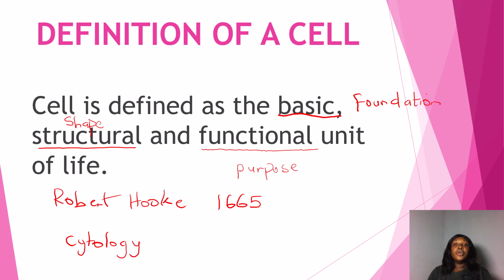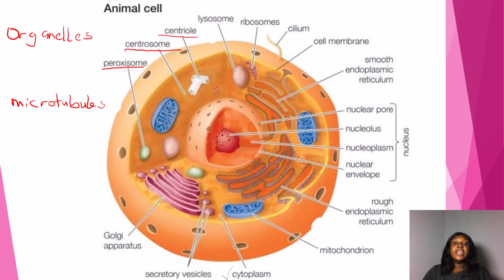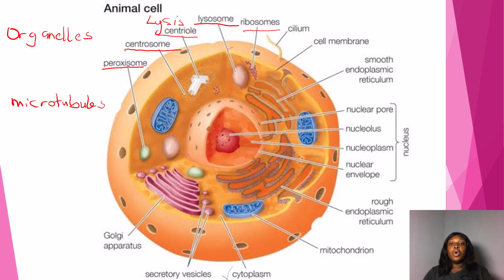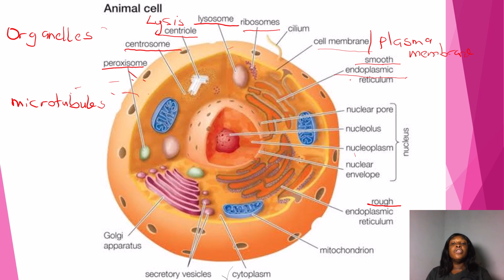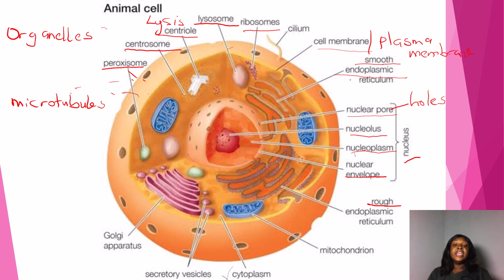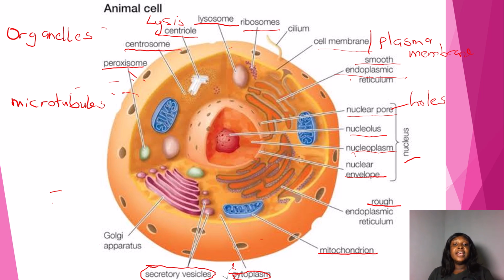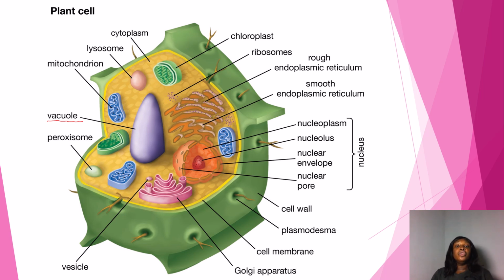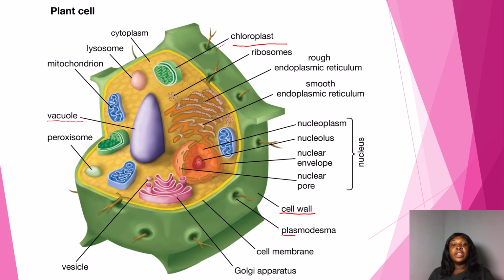THE CELL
In this lesson, the tutor define the cell and as well explain in details the functions of each organelles that makes up both the plants and animal cell.